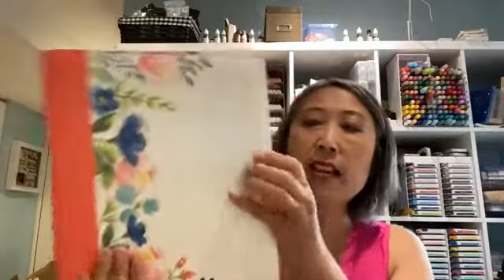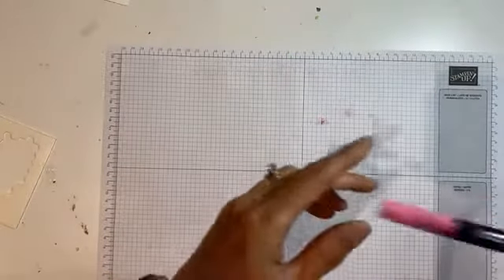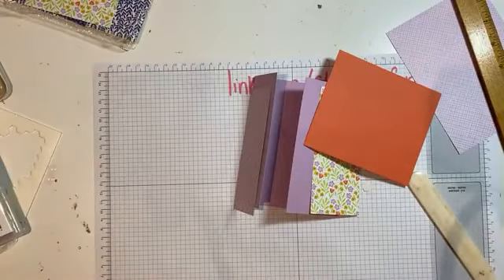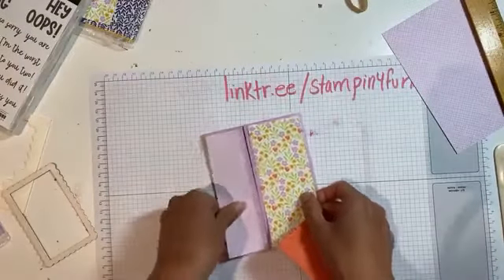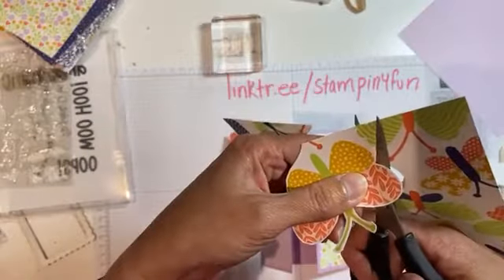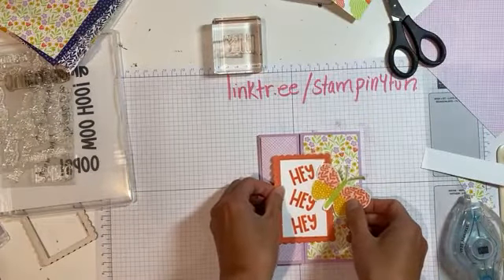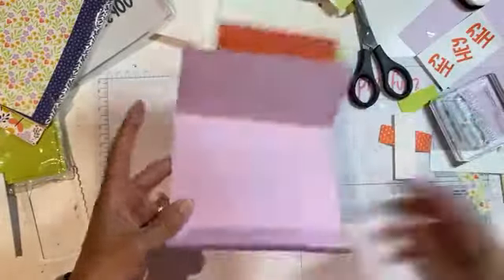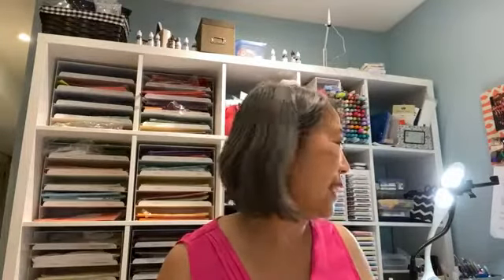Using the Amazing Phrases Stamp Set on an Impromptu Card!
Enjoy this video recording where I have fun making an impromptu card using the Amazing Phrases stamp set and the Butterfly Kisses Paper from Stampin' Up! !
The Amazing Phrases stamp set is FREE with your $120 or more purchase only during July or August.
Any orders $100 or more will receive this month's global creative tutorial bundle which has 12 written and video tutorials of exclusive projects designed by demonstrators around the world.
Make sure to register for August and early september classes by August 1st at the latest.
Join my Team S.T.I.C stampers and enjoy special perks! Simply purchase the best deal starter kit (choose $165 worth of products and pay $135 no shipping)  Get a free planner and accessories during this special promotion!